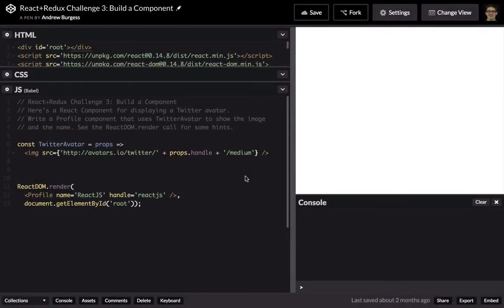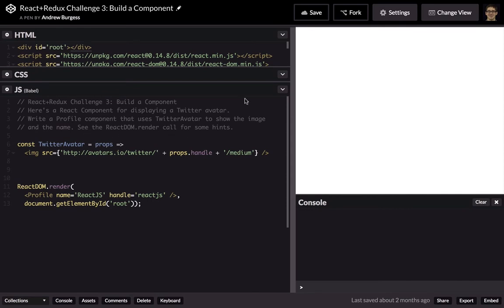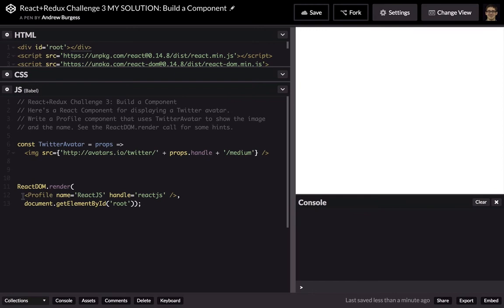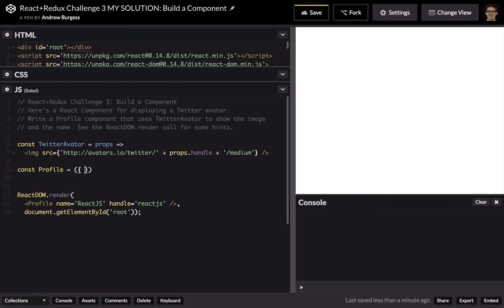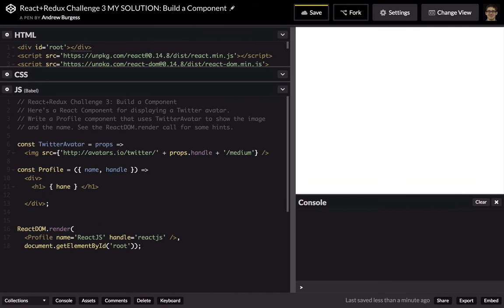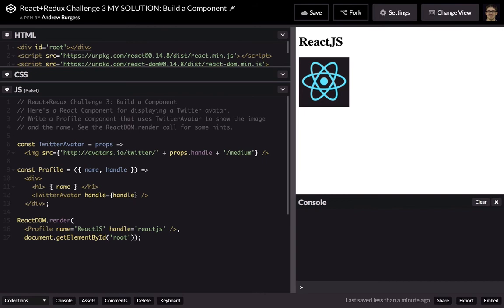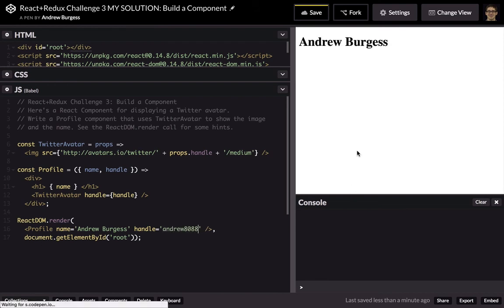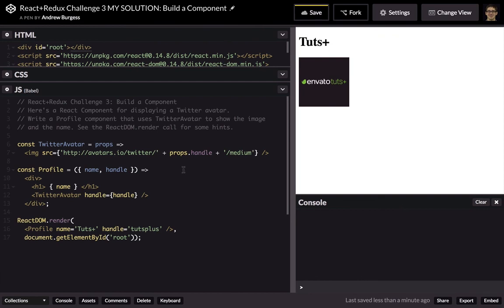Challenge: Build a React Component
The best way to learn a new skill is by putting it into practice. So here's a challenge for you. In this video from the course, Modern Web Apps With React and Redux, you'll be challenged to create a React Component for displaying a Twitter avatar. You can try solving it on your own (with a hint), or you can let Andrew walk you through the solution.
Watch the complete Modern Web Apps With React and Redux course